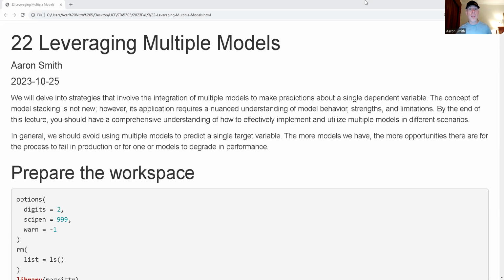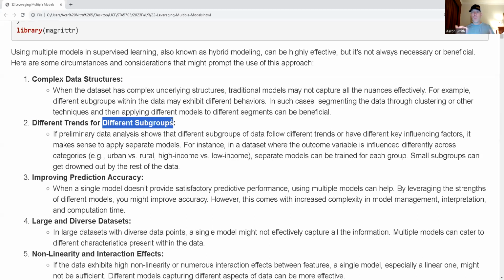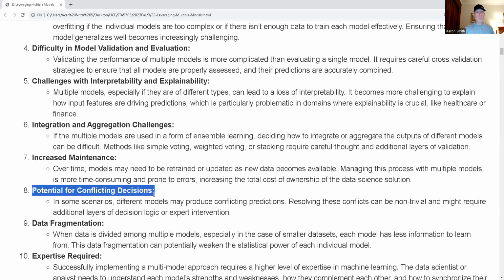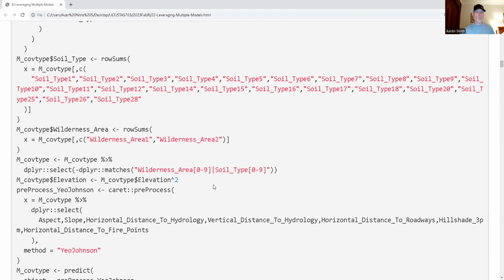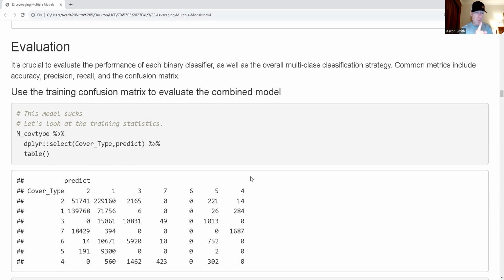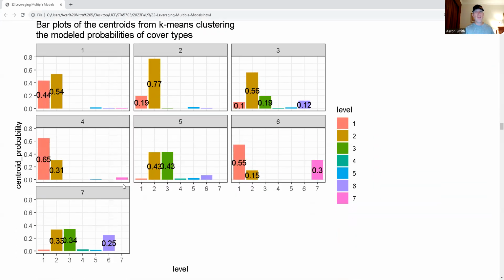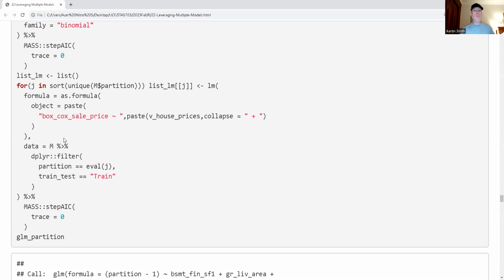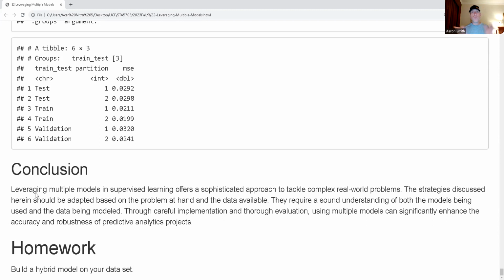22 Leveraging Multiple Models